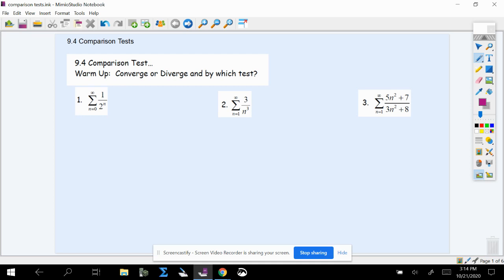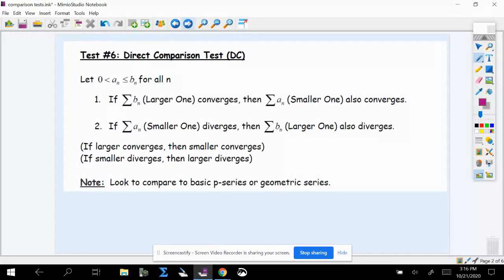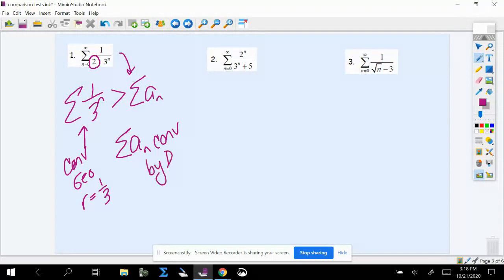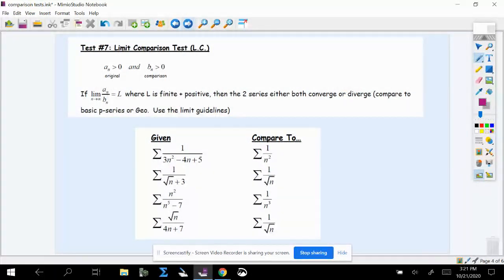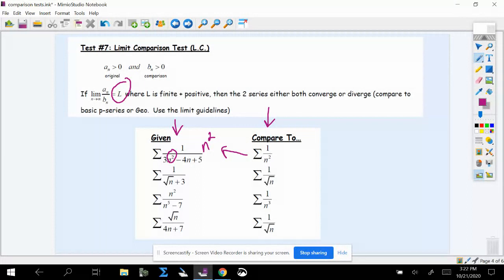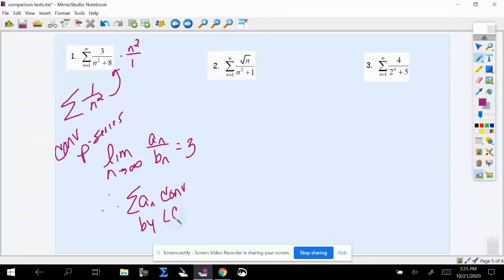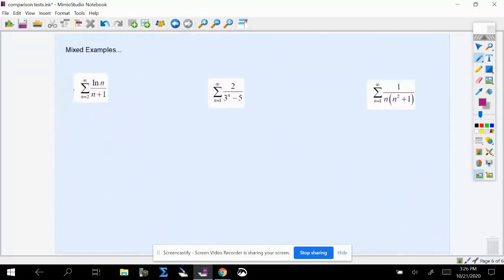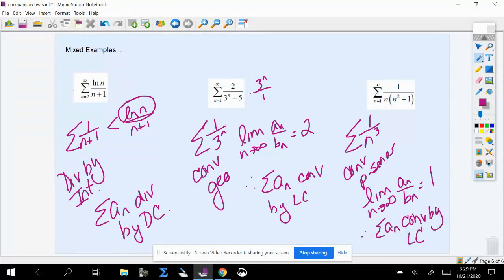Direct and Limit Comparison Tests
Tests #6 and 7 for Infinite Series:
Direct and Limit Comparison